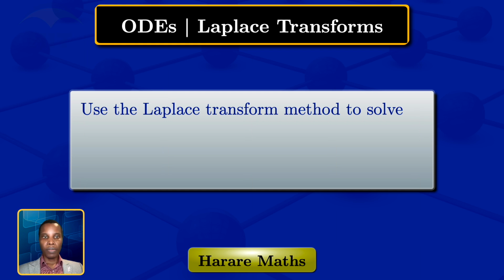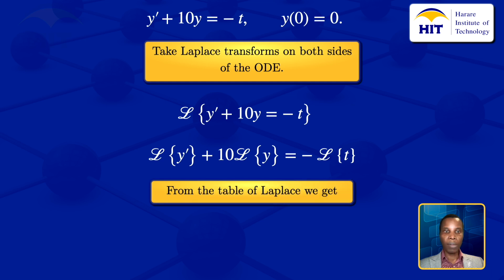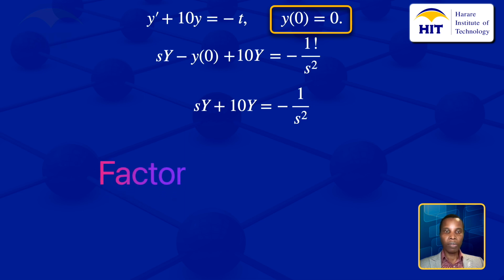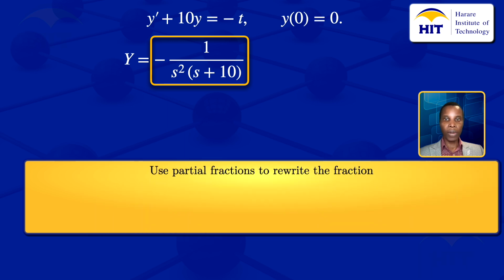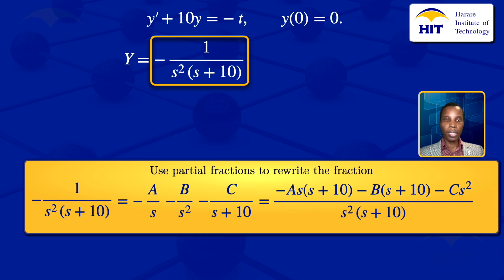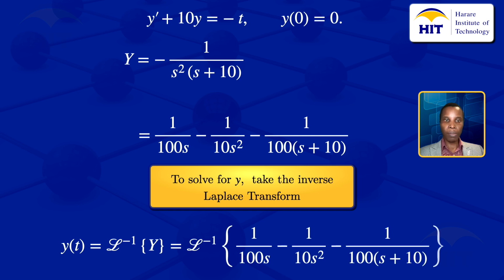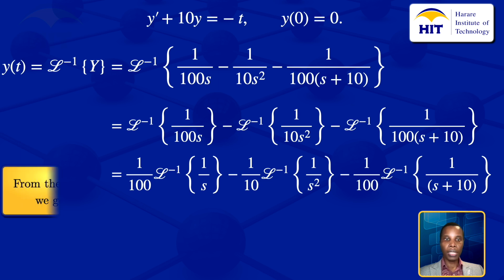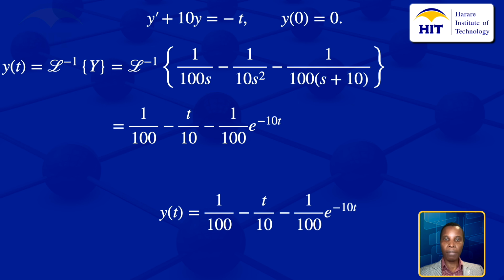ODEs | Laplace transform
Using the Laplace transform method so solve ordinary differential equations.